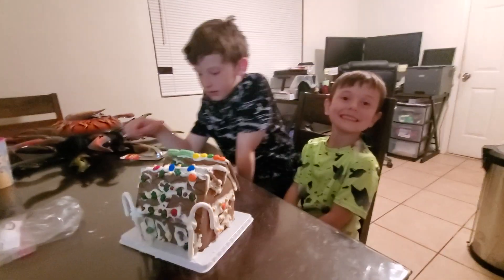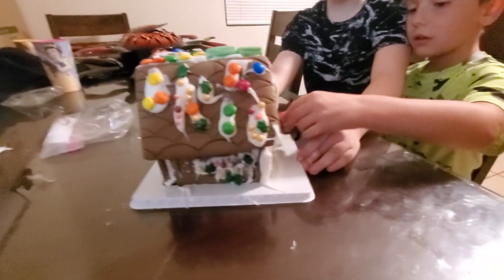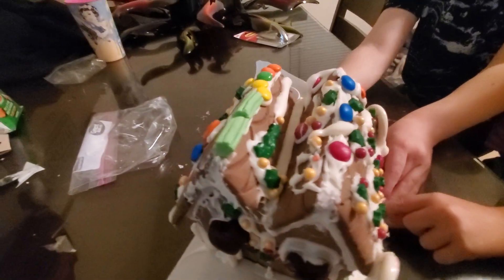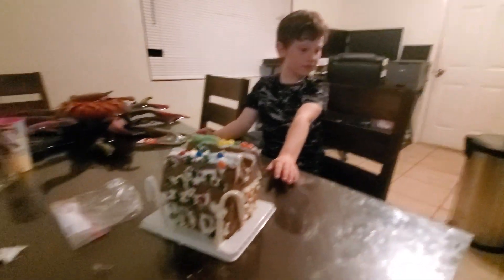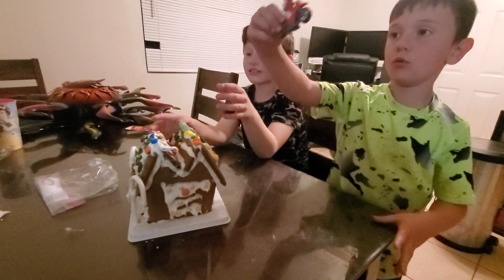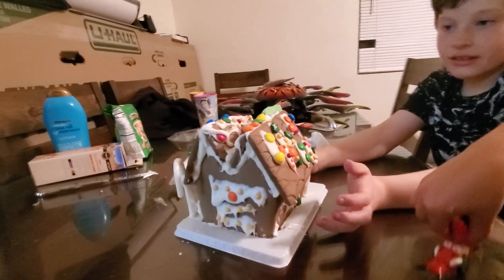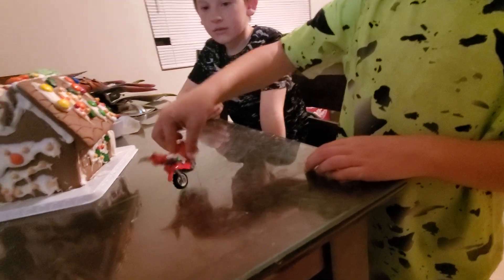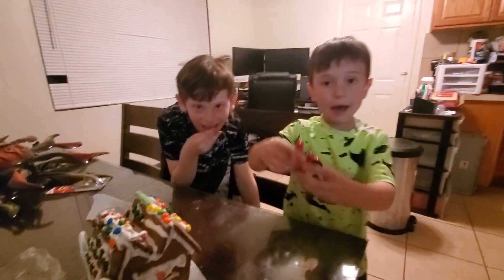Our new home!!! And look who's here!!!!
Ashton's in town!!! Check out the gingerbread house they just finished.